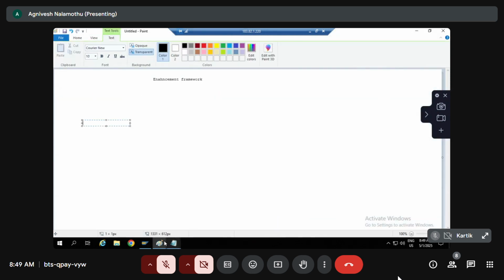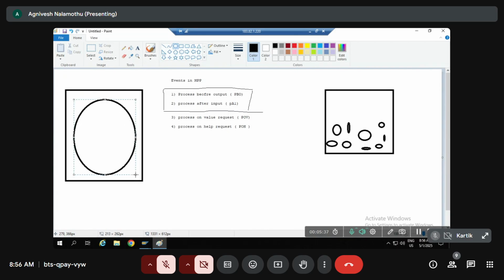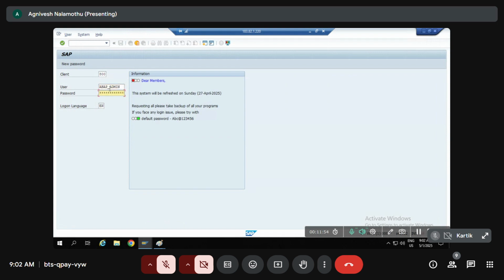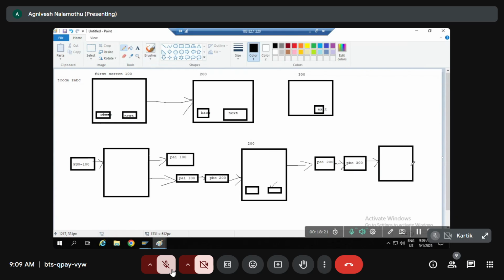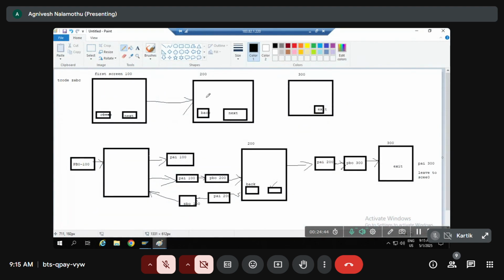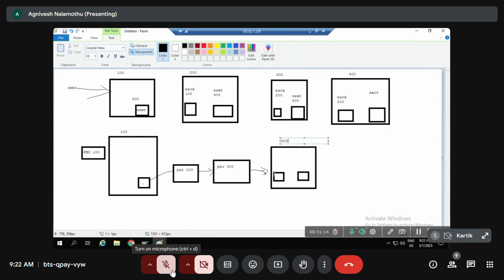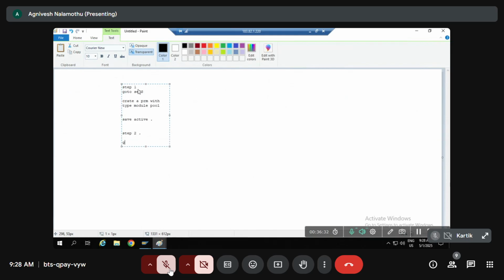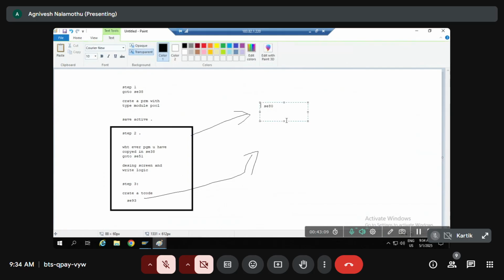SAP ABAP LEC - 28 | Module Pool Programming | Event in MMP